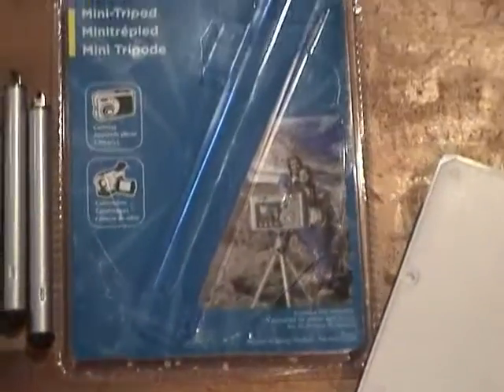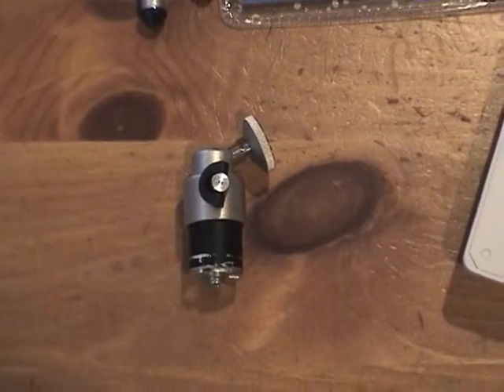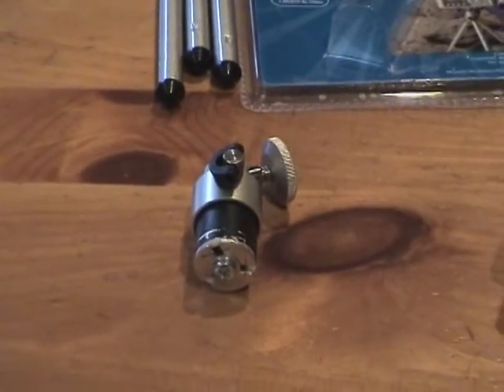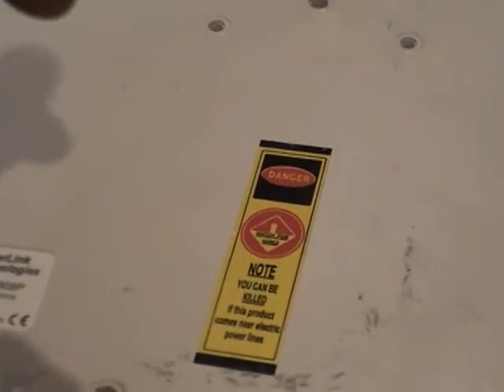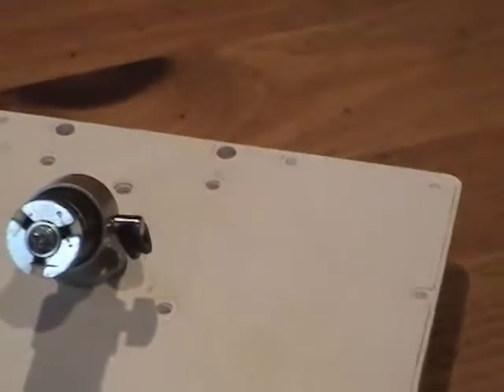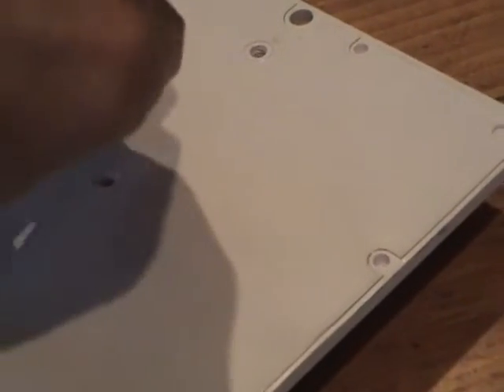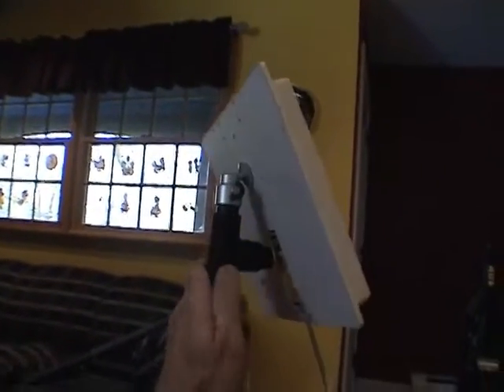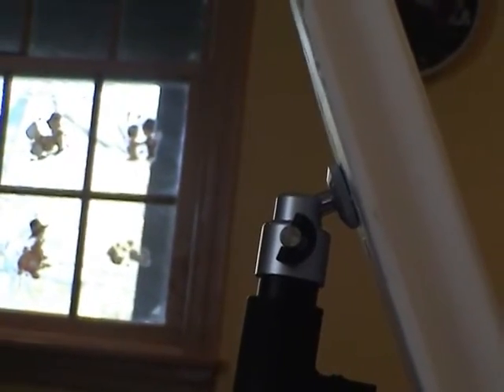Patch antenna mount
This is a patch antenna mount I made from a Dynex Mini Tripod, I use 1/2 inch PVC piping to hold the antenna up.